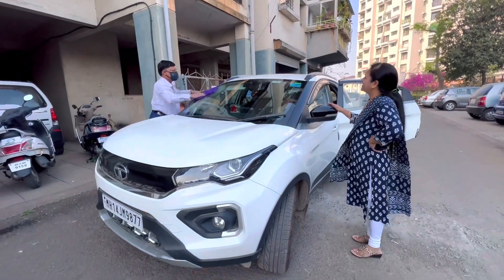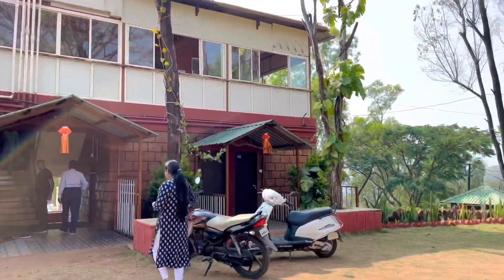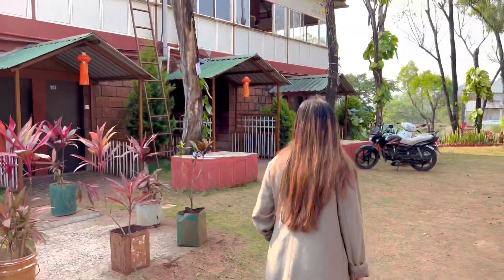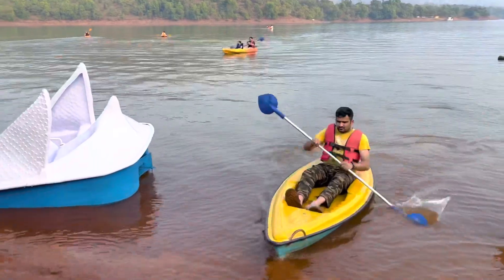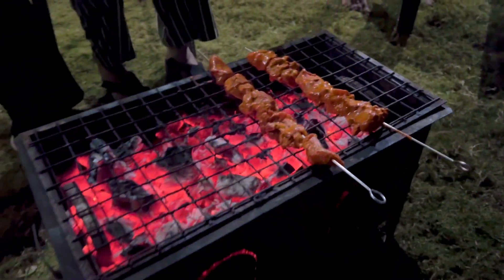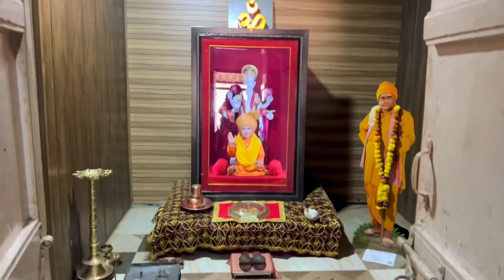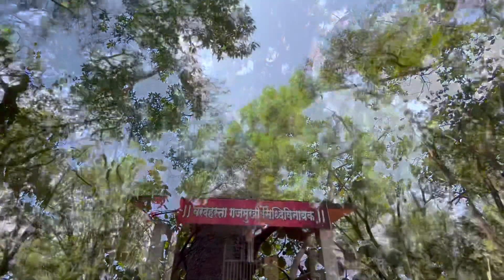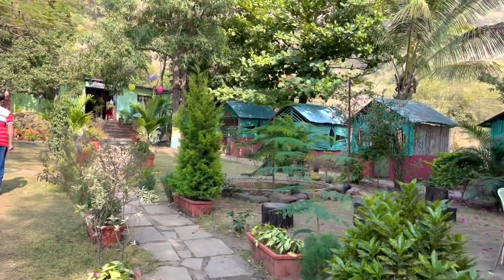TAPOLA trip | Things to do | Resort recommendations | Weekend family getaway vlog